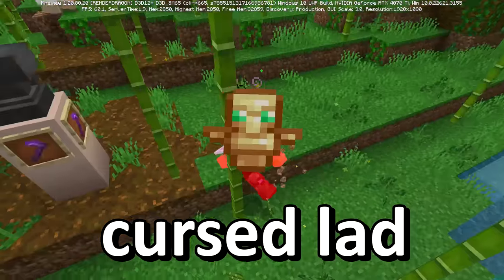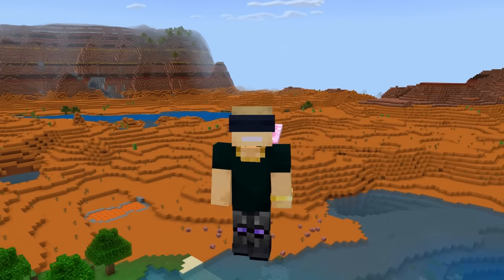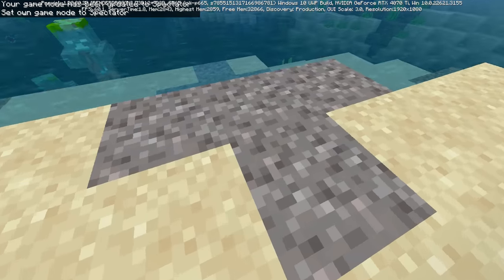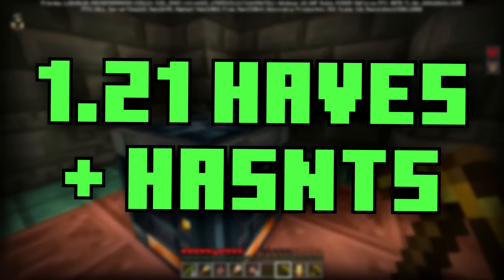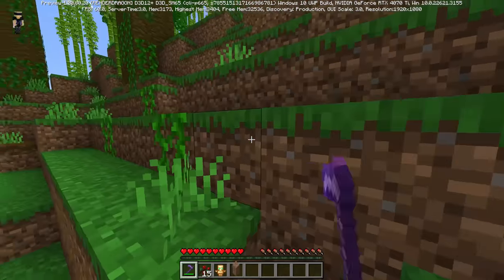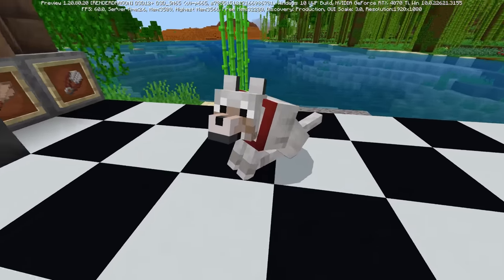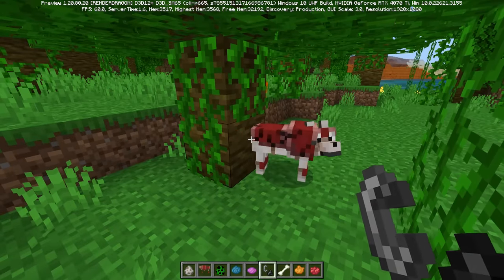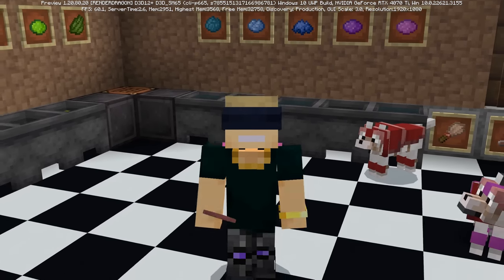BIG MINECRAFT HARDCORE BEDROCK UPDATE + Armadillo Release Date! (and more for 1.21)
Minecraft Preview 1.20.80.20 is out now and begins a brand new era! Today we dive into the announcement of hardcore minecraft for minecraft bedrock edition, take a look at the likely armadillo release date, and check out some other nice changes involving wolf armor and farms in the new minecraft beta!

if you read this comment "yummy"